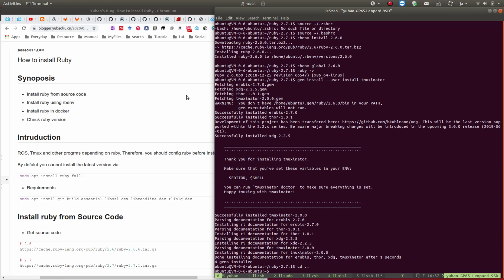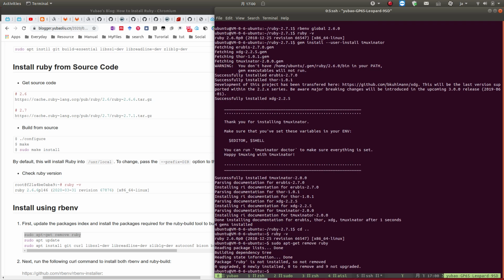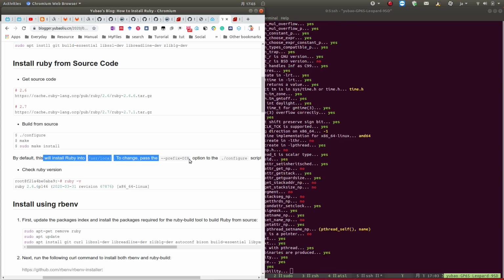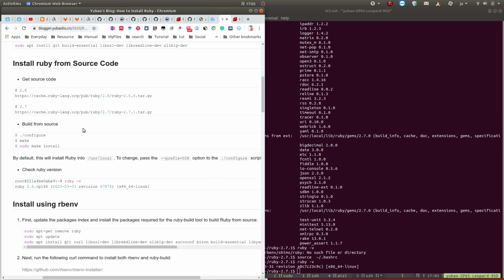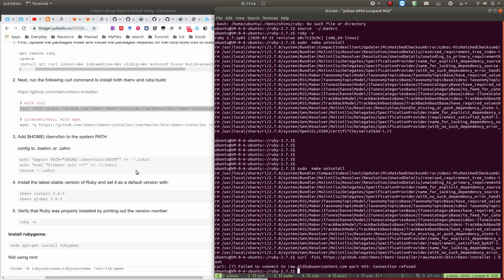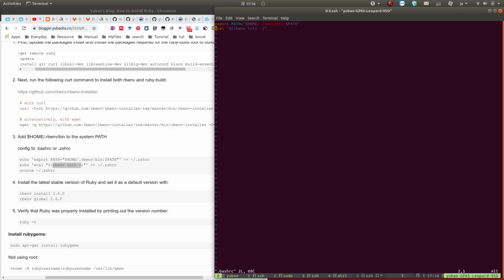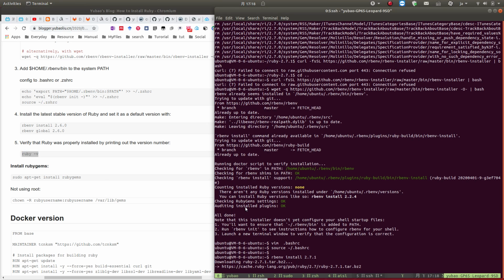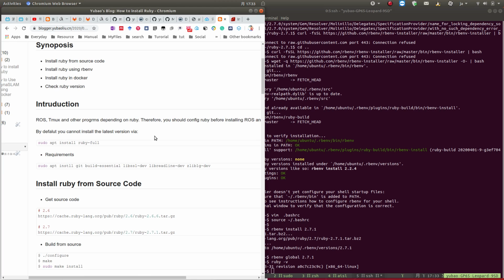Ruby Installation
Install the latest Ruby version